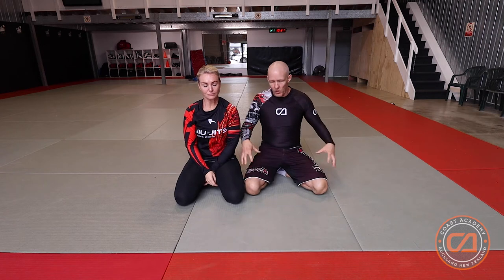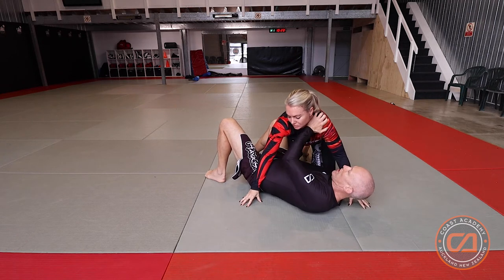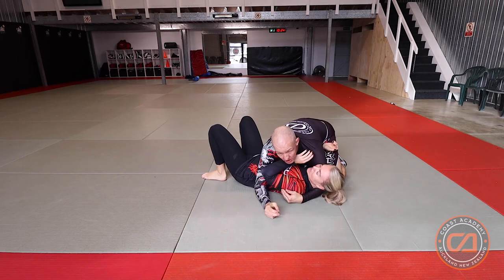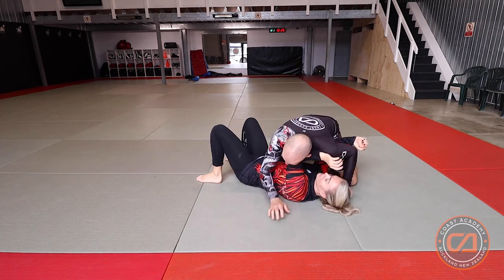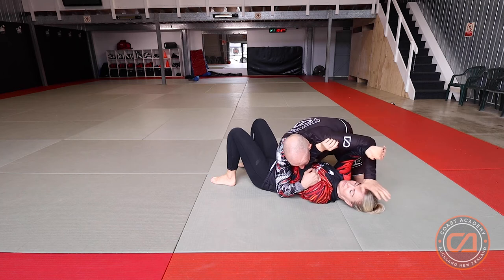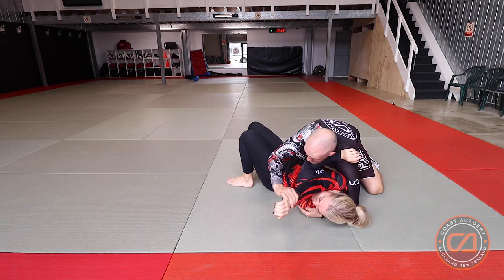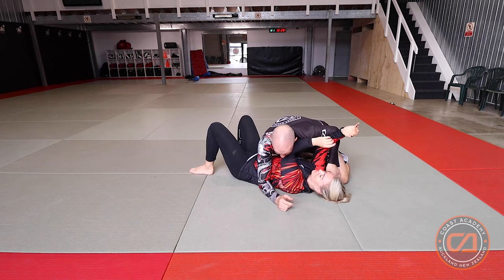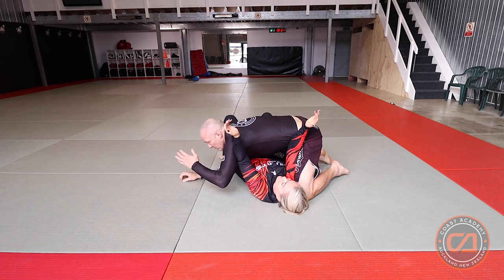Framing and Space Management, BJJ Fundamentals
In this video we look at Framing and Space Management, this is a great way to understand your initial objectives when rolling and to keep yourself from being uncomfortable on the bottom, from side control and half guard.
Learning and practicing these basic techniques are also a great way to advance your Jiu Jitsu in a small amount of time and frustrate higher belts.